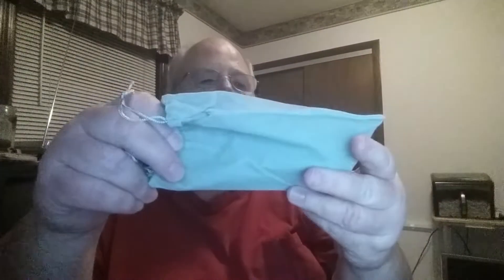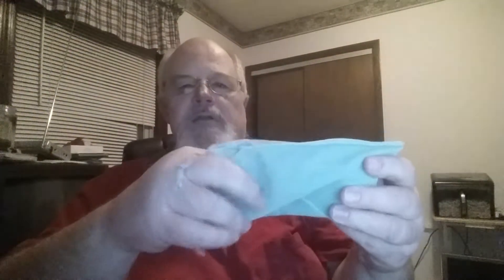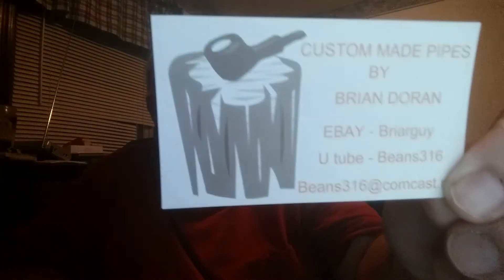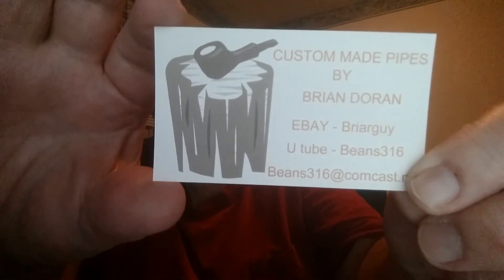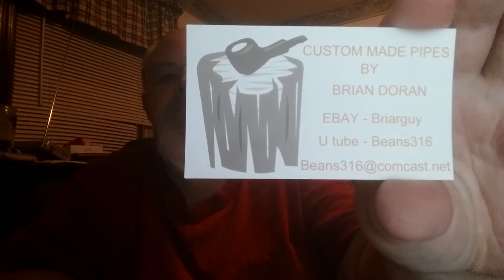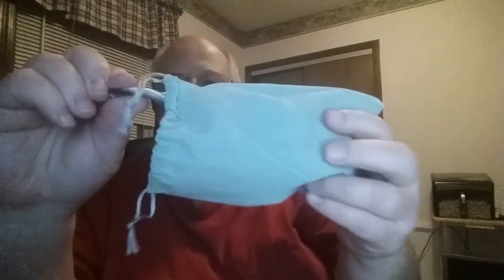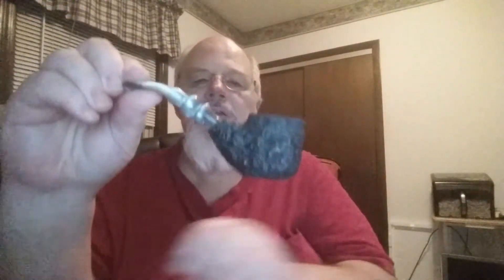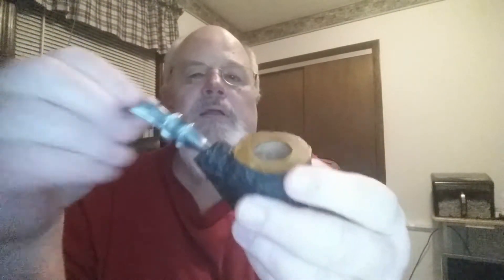Contest Yabo from Beans316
My pipe from Beans316 Brian Doran